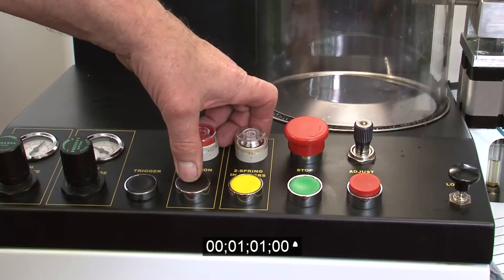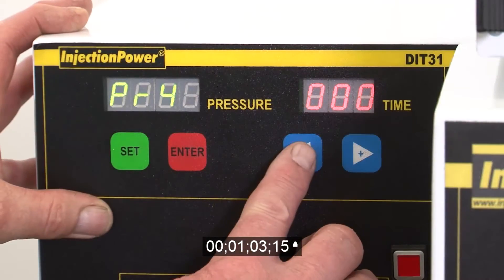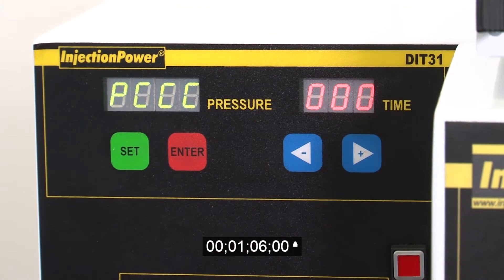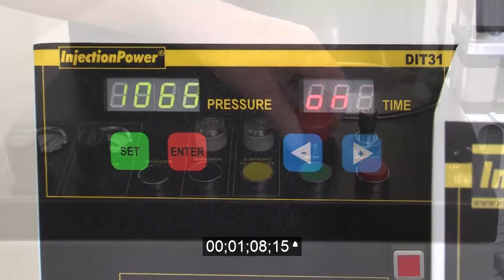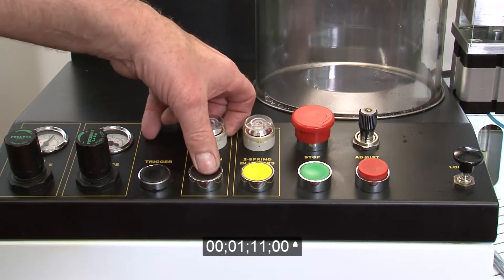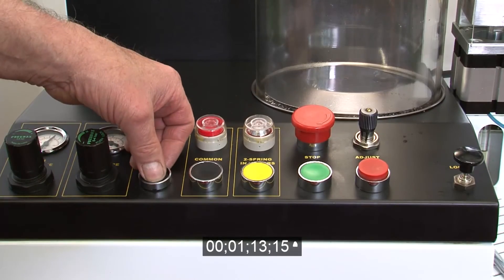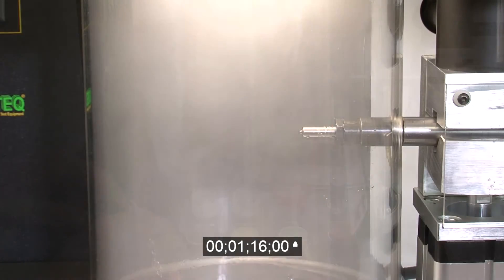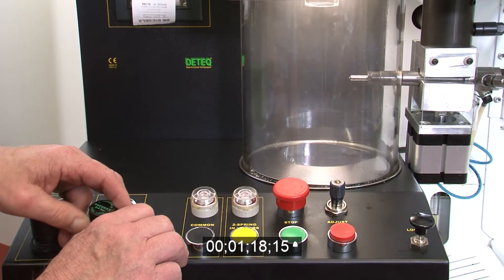DIT31 Automatic injector tester